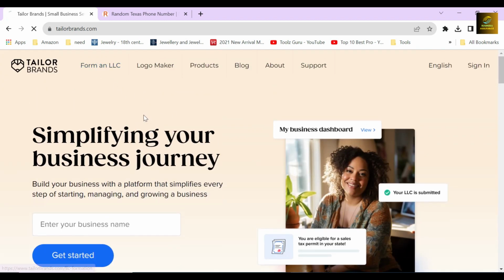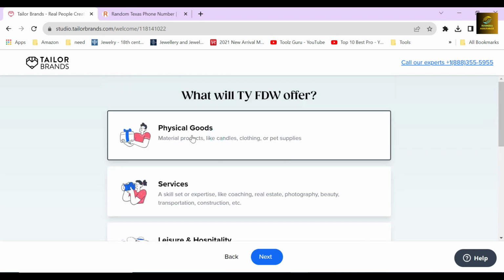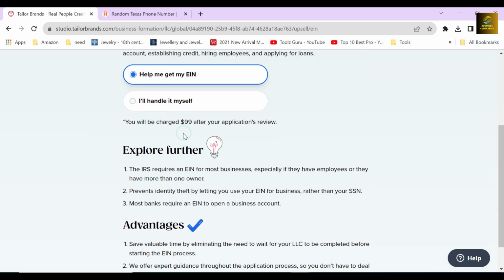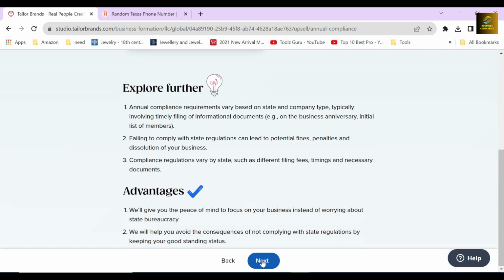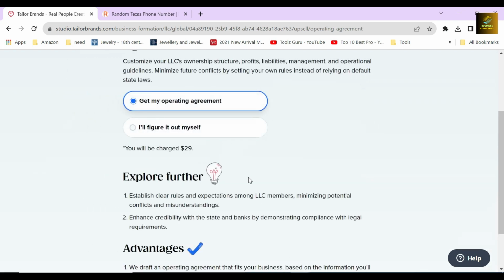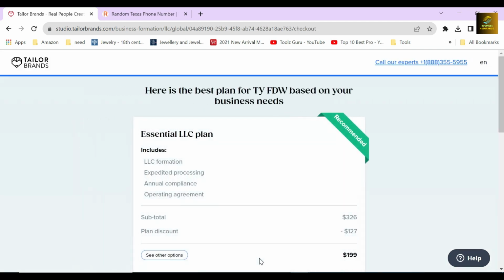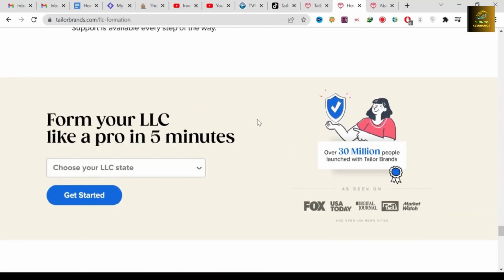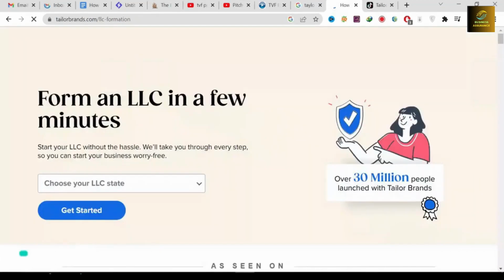How to Start an LLC in Texas Under 5 Minutes with Taylor Brands (Taylor Brands LLC Review 2025)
In this video, I showed How to Start an LLC in Texas Under 5 Minutes with Taylor Brands in United States 2025

🚀 Ready to launch your business in Texas? Learn the quickest route with our guide on "How to Start an LLC in Texas Under 5 Minutes with Taylor Brands"! 💼🤝

In this fast-paced tutorial, we break down the process into simple steps, and with the help of Taylor Brands, we'll have you up and running in no time. 🏃‍♂️💼

🔍 What's covered:
1️⃣ Introduction to Taylor Brands
2️⃣ Step-by-step LLC formation process
3️⃣ Tips for a seamless setup
4️⃣ Common pitfalls to avoid

Whether you're a budding entrepreneur or a seasoned pro, this guide caters to all! 💡🚀

Hit play and transform your business dreams into reality. Don't just start a business; start an LLC effortlessly with Taylor Brands! ⚙️🌐